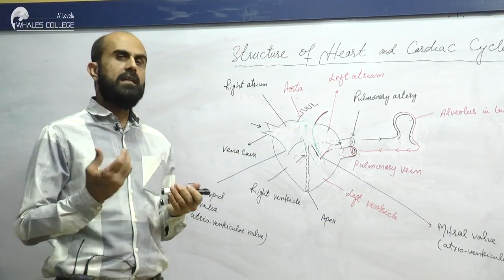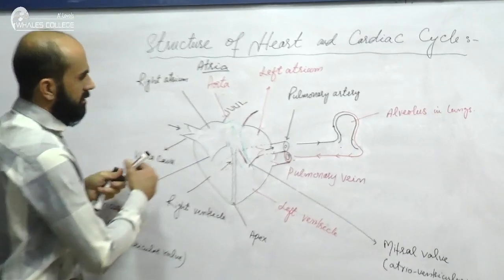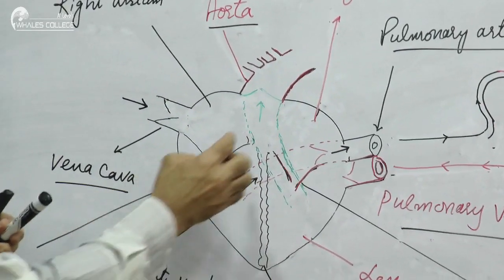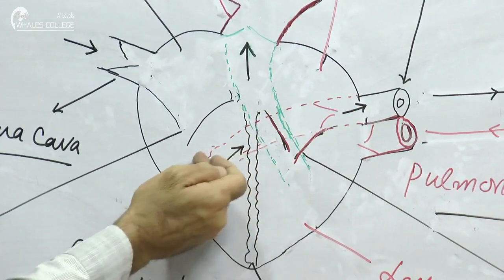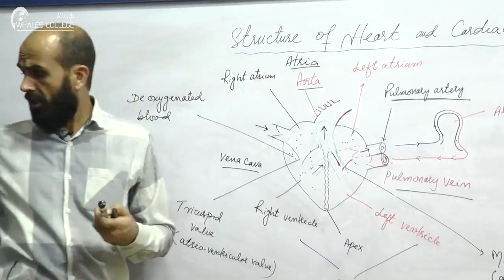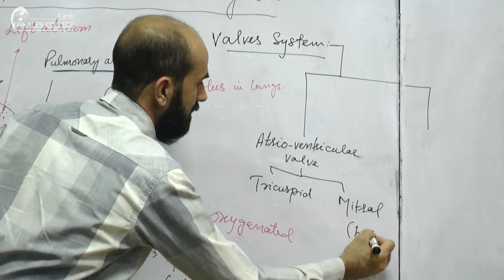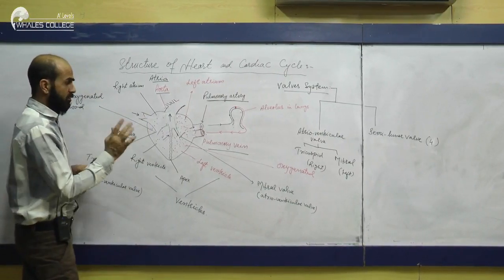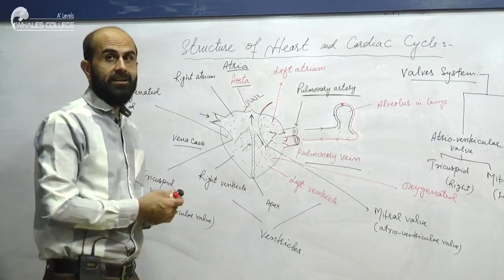AS Biology Structure of Heart and Cardiac Cycle